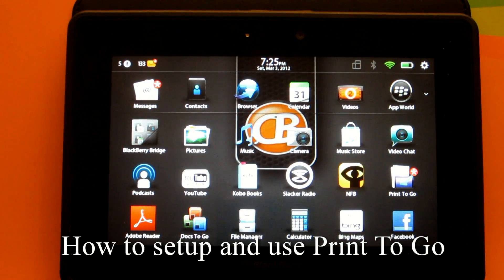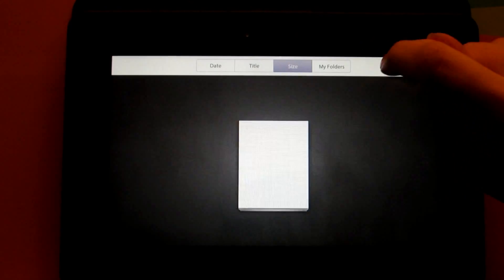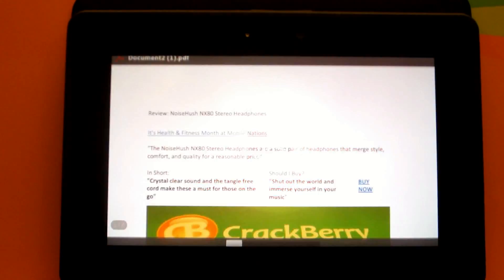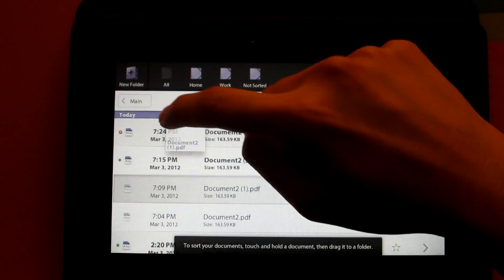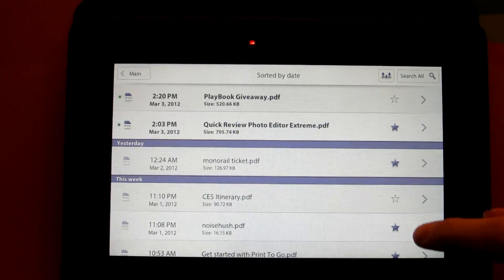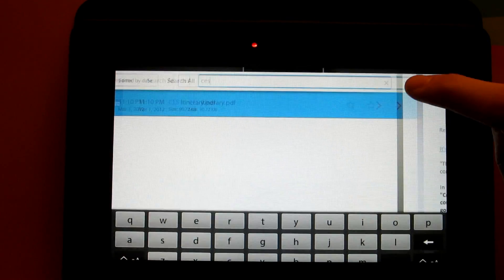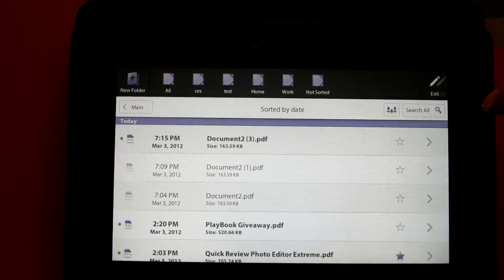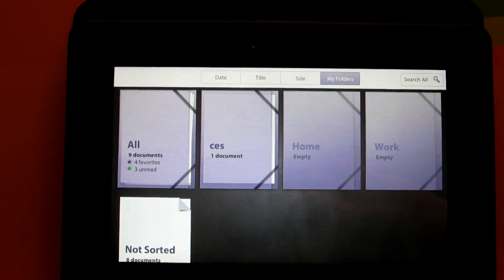How to setup and use Print To Go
Alicia takes a look at how to setup and use Print To Go for the BlackBerry PlayBook.